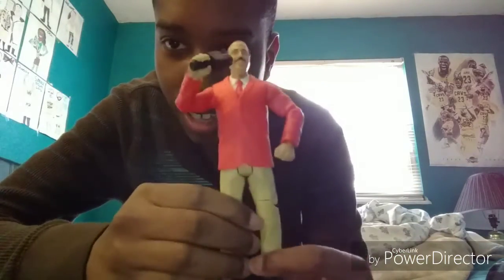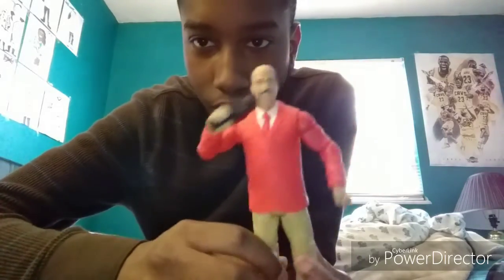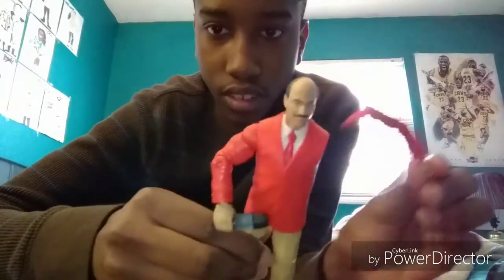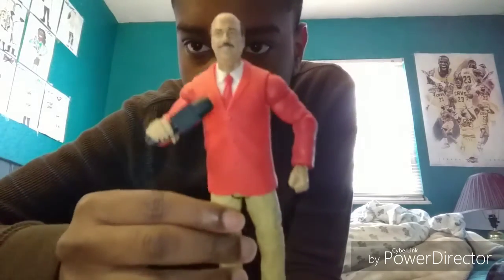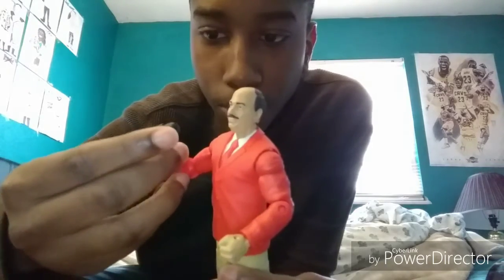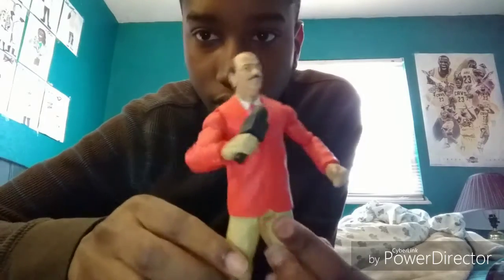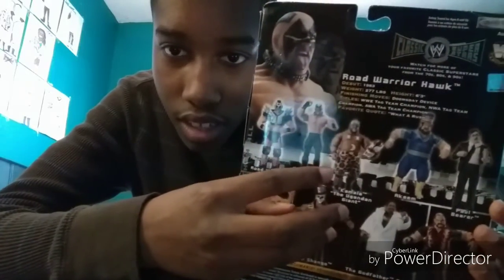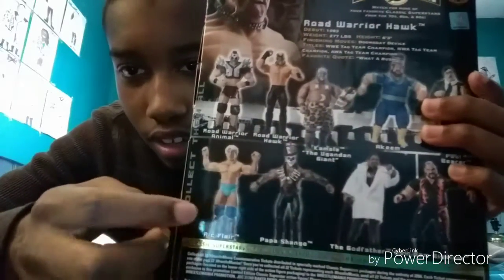Classic superstar series 9 and mean Jean elite figure riview